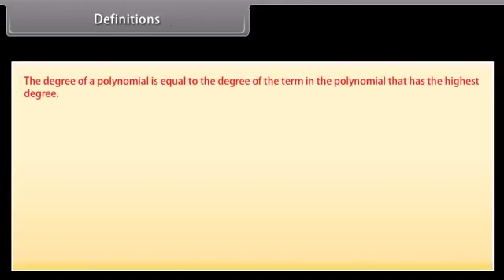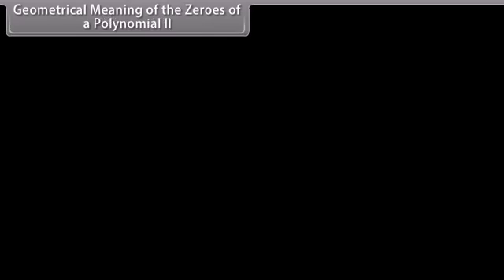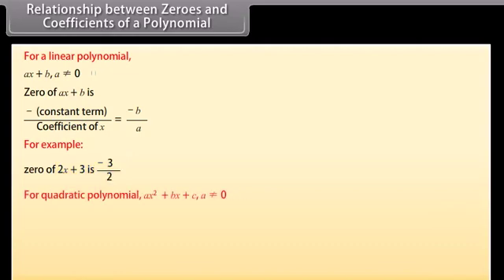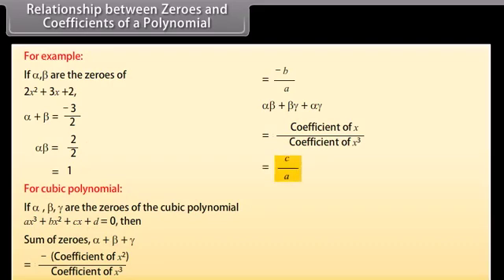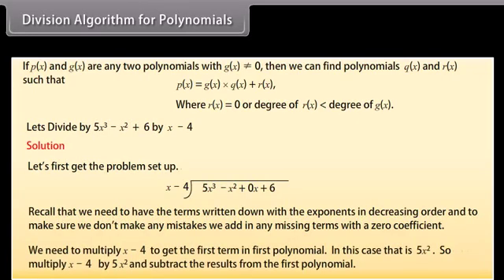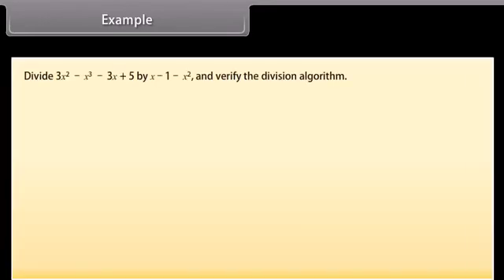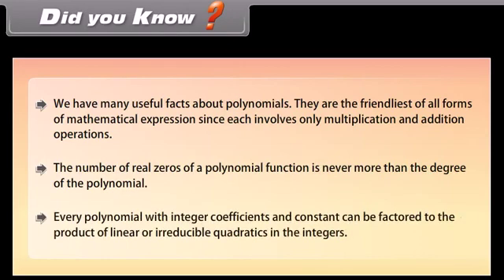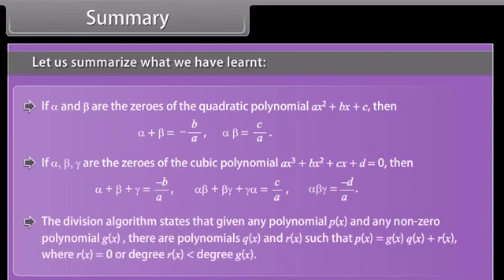class 10 || math|| english medium|| Polynomials 7